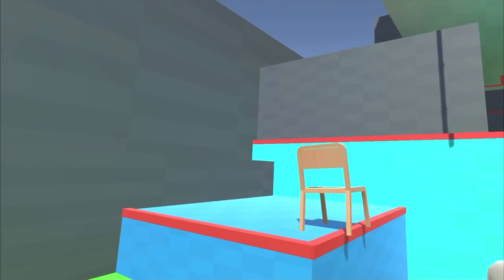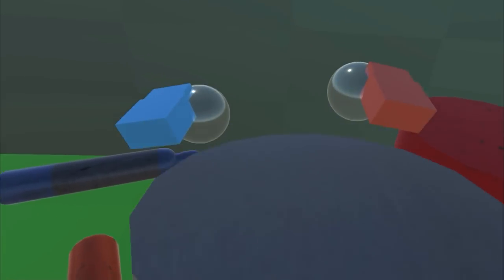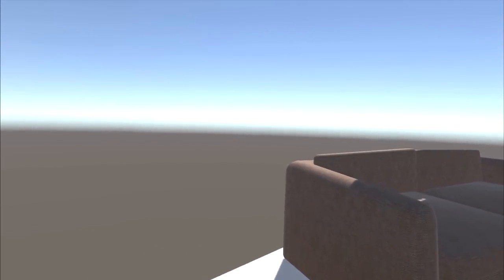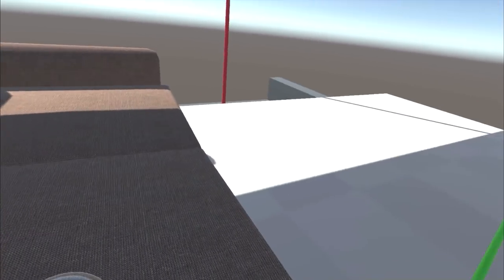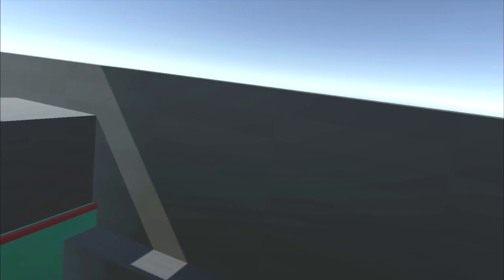Walk-O-Motion VR LOCOMOTION + REAL PHYSICS HANDS (for ReMod GMod remake)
ITS JUST TOO FUN...
MUST...
MAKE...
VIDEOS !